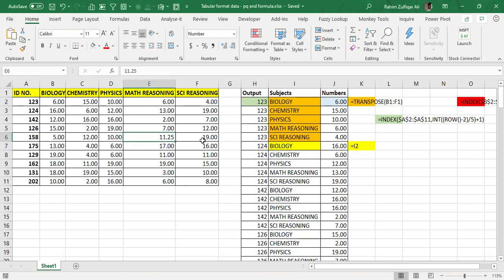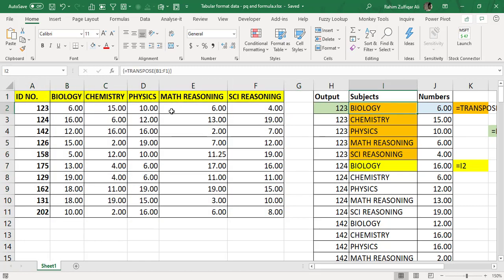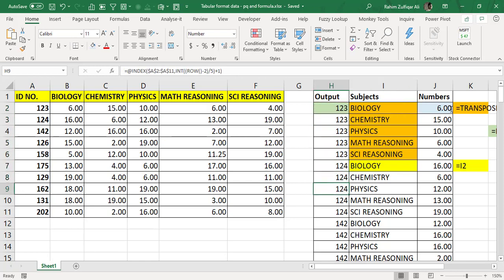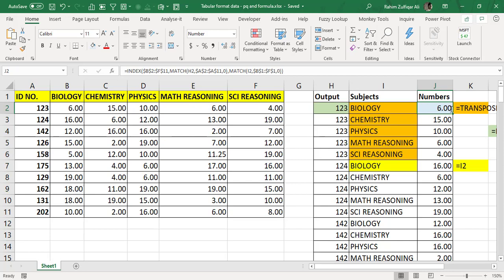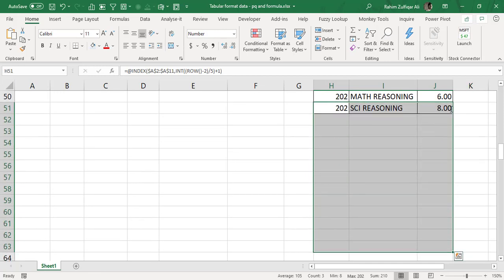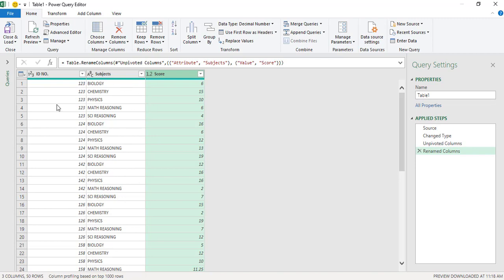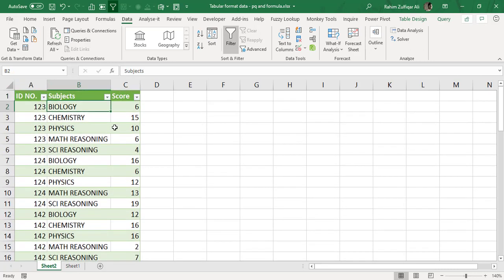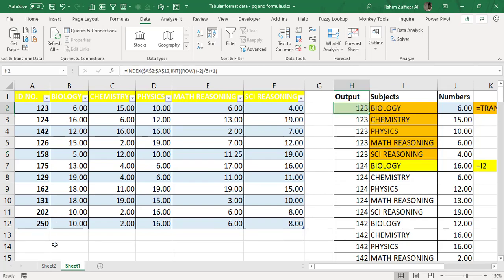How to Earn from Excel Freelancing Projects? | $30 in One Hour | POWER QUERY or FORMULA?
How to Earn from Excel Freelancing Projects? | $30 in One Hour | POWER QUERY or FORMULA? | Fiverr | Upwork | People Per Hour | Freelancer | Guru

The places you can go to look for earning opportunities Freelance Markets